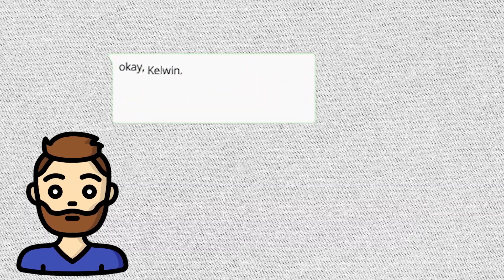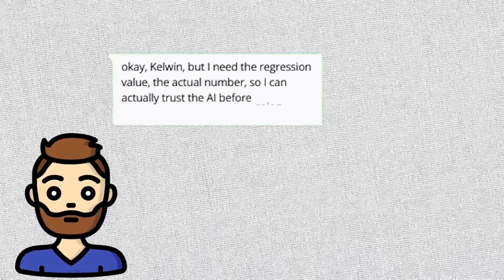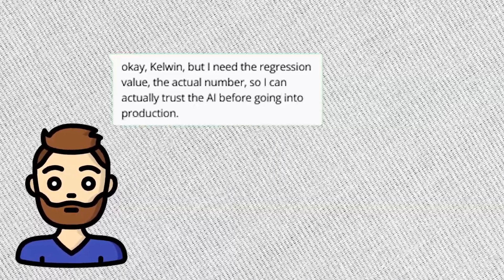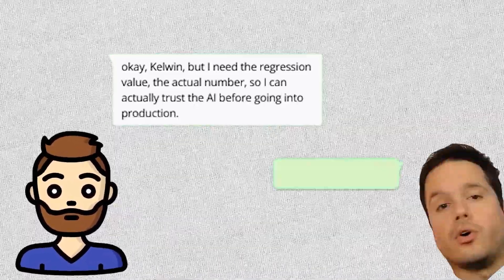Classification instead of regression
Join Kelwin Fernandes, CEO of NILG.AI, as he explains the difference between regression and classification in machine learning. Learn why using classification models might be more efficient.

Host:
Kelwin Fernandes, co-founder and CEO at NILG.AI

00:01 Classification instead of Regression Intro
00:11 Kelwin Fernandes self presentation
00:27 Binary Classification Model
00:48 Examples
01:17 Three Reasons Why
01:19 Number 1: It is way less sensitive to outliers
01:33 Number 2: Performance Metrics are easier to understand
01:50 Number 3: The learning process is directly adjusted to your decisions
02:24 NILG.AI Finalization